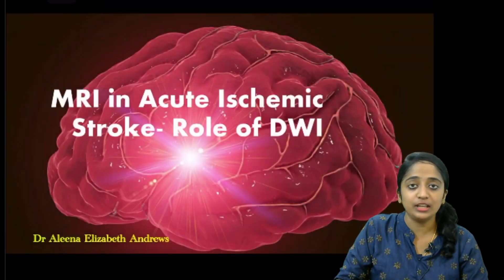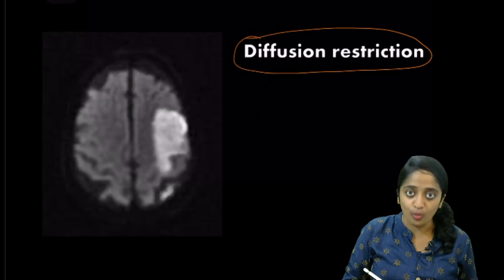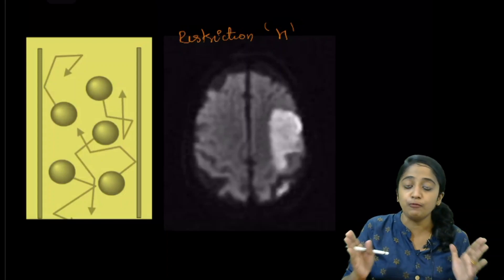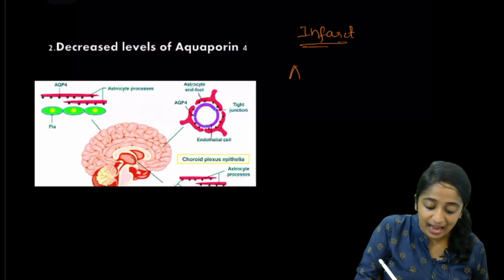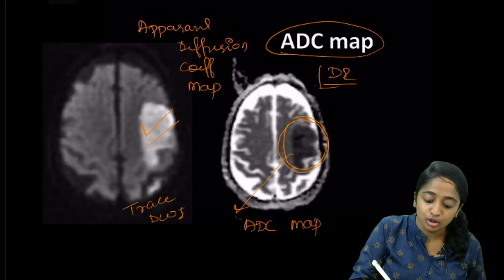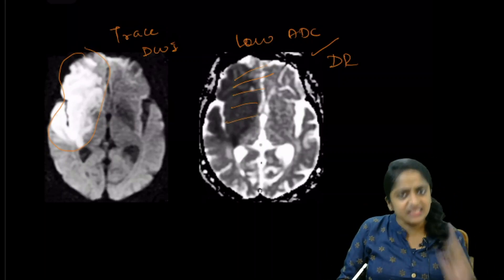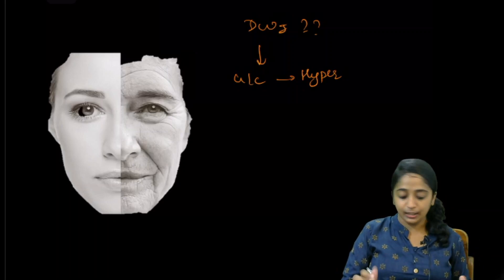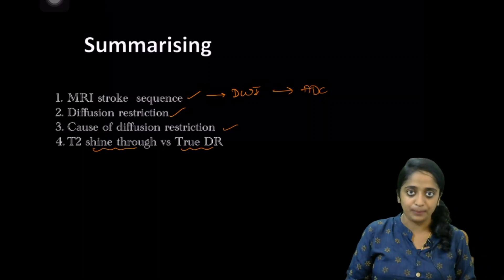MRI in Acute Infarct - Role of Diffusion Weighted Imaging (DWI)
This is the second lecture in the Stroke Imaging Series.
In this lecture Dr_Aleena_Elizabeth_Andrews discuss about the role of MRI in detecting acute stroke. The highlight is on the Diffusion Weighted Sequence about its principle and utility in acute stroke.
This lecture is meant for residents and  Radiology Professionals and also other medical professionals involved in management of stroke.